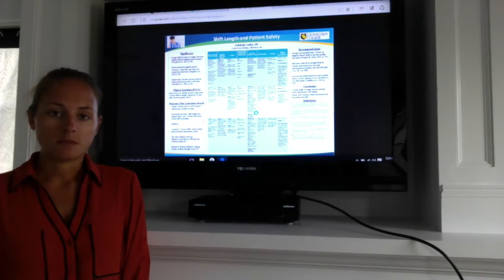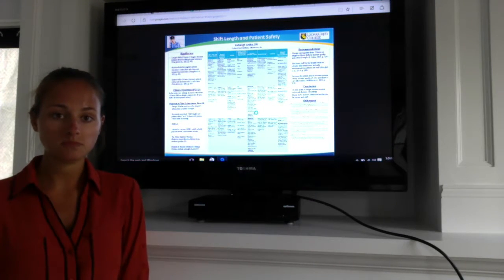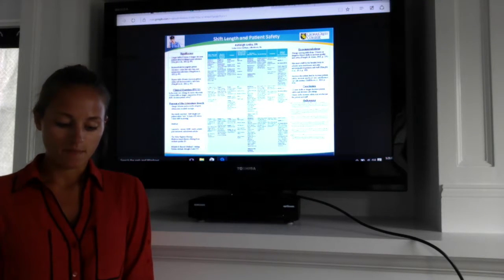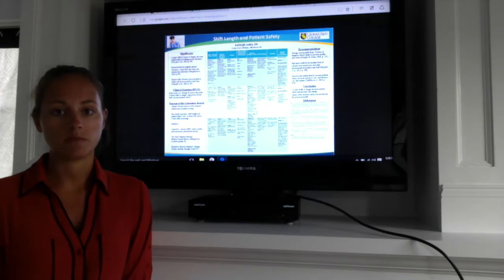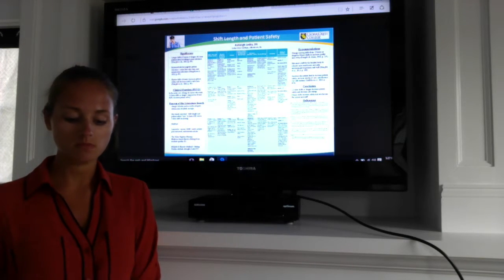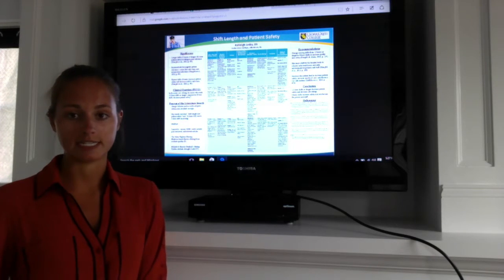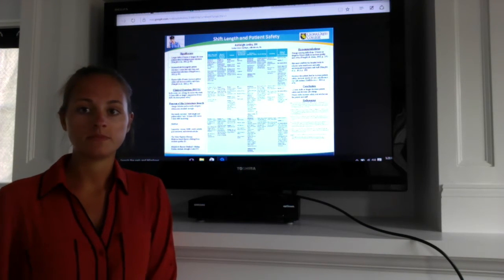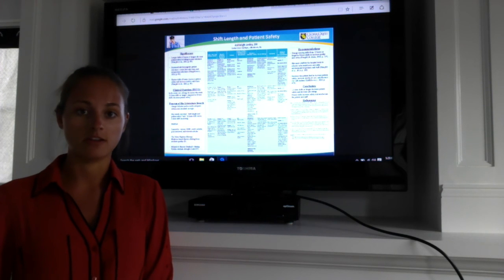Talking Poster Video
CCC Talking Poster Video on Shift Length and Patient Safety